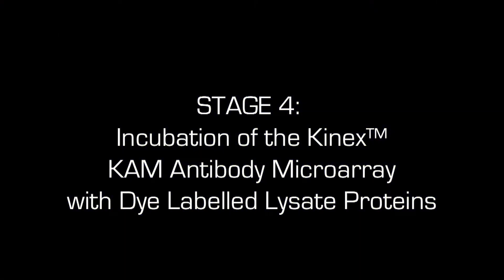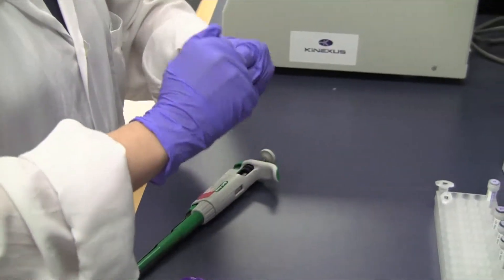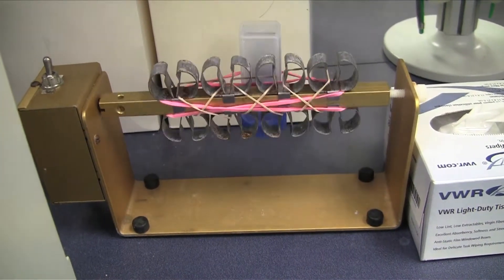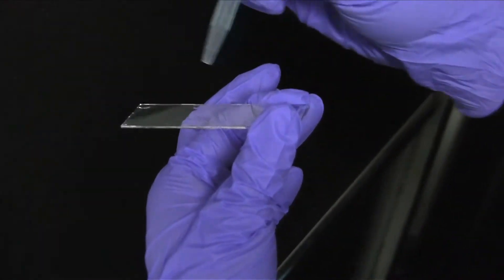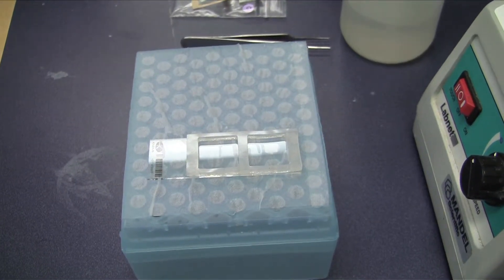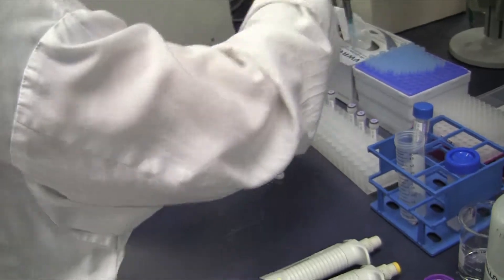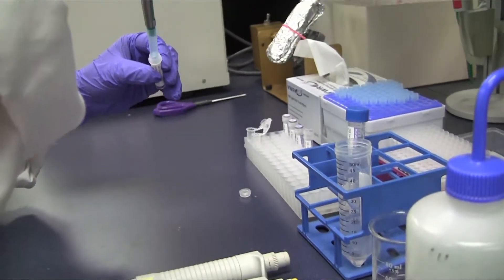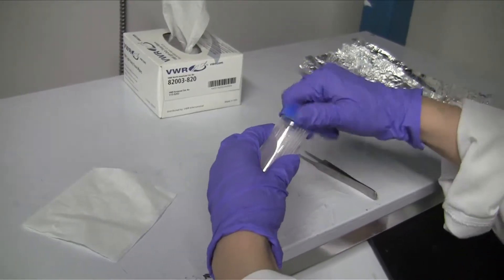Stage 4: Incubation of the Kinex™ KAM Antibody Microarray with Dye-Labelled Lysate Protein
Instructional video for Stage 4 with the Kinex™ KAM Antibody Microarray:
Incubation of the Kinex™ KAM Antibody Microarray with Dye Labeled Lysate Proteins.